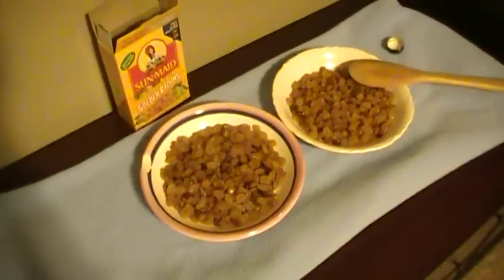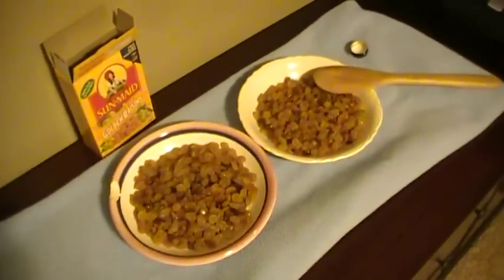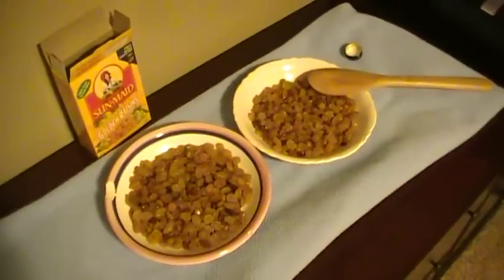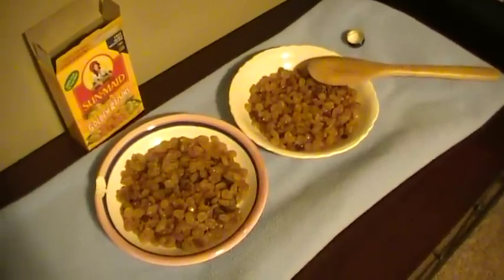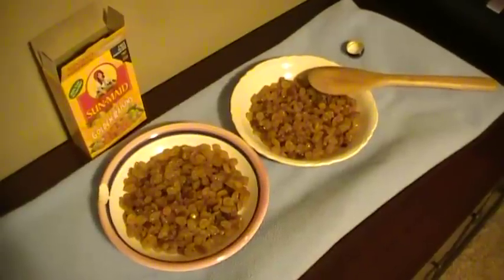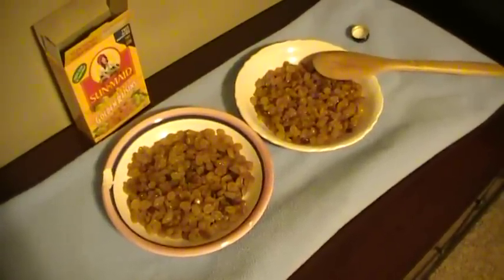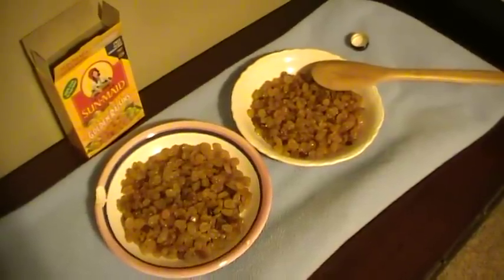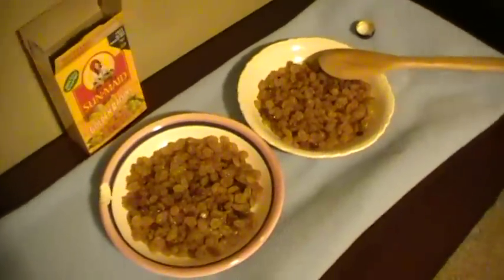How to make gin soaked raisins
Gin soaked raisins are used for arthritis and are known to be an old wives tale but has medicinal value due to the juniper berries and the raisins. Try this along with your other home remedies and see if you have any improvement!